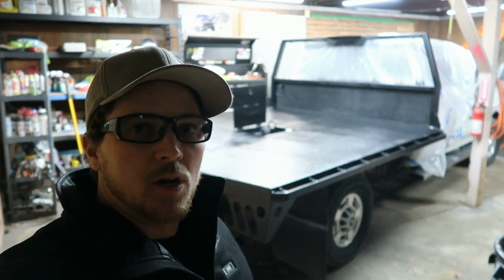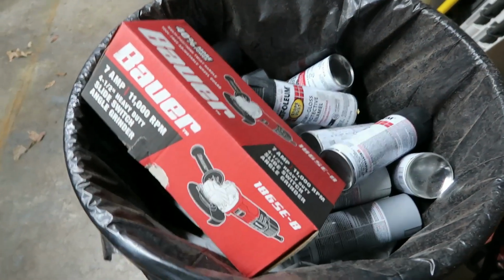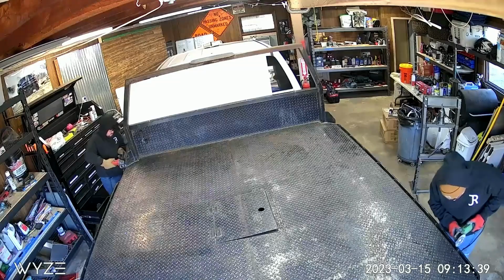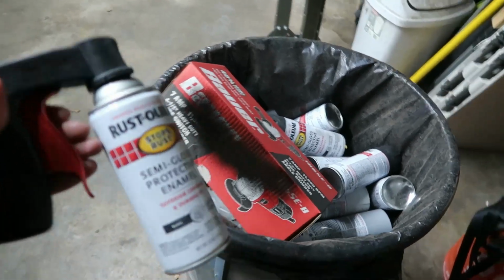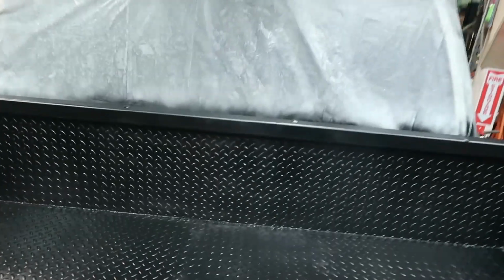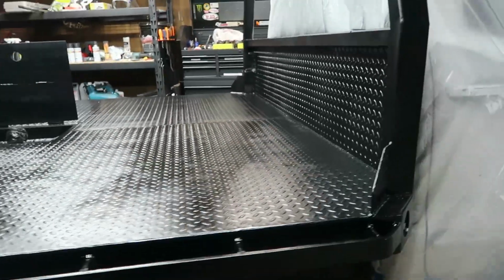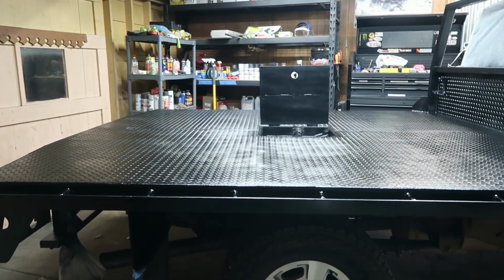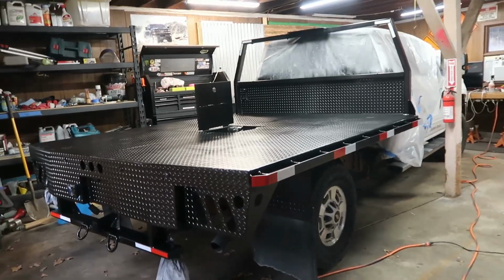See How We Transformed a Rusty Flatbed into a Stunning Chevy Silverado!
See how we transformed a rusty flatbed into a stunning Chevy Silverado! Watch as we tackle the rust spots and give this truck a fresh new paint job. Follow along as we share our lessons learned and the process we used to make this work truck shine.